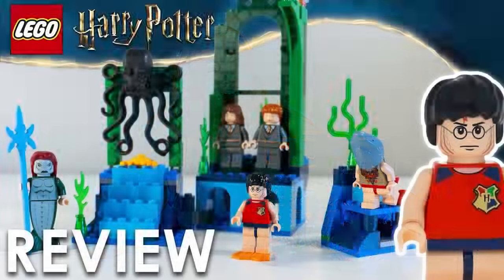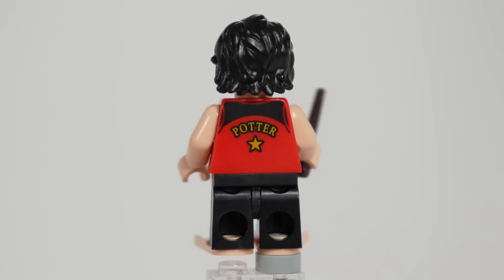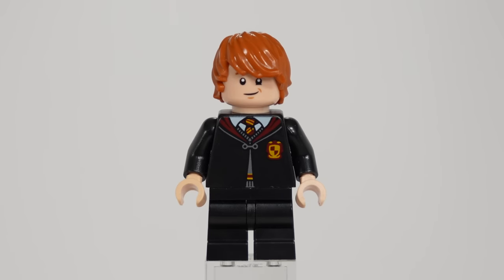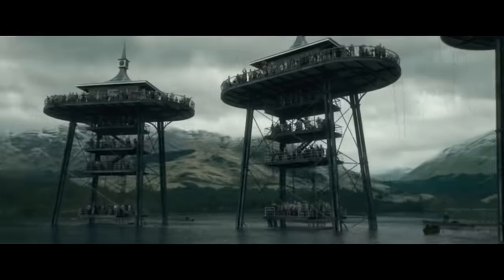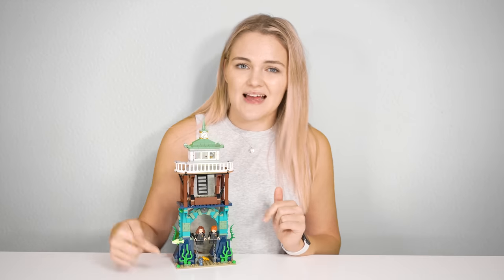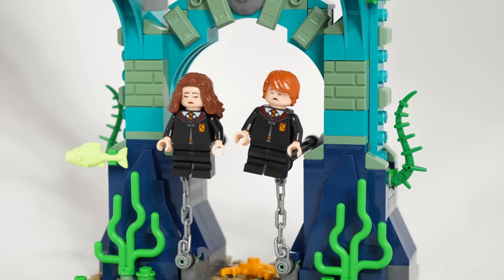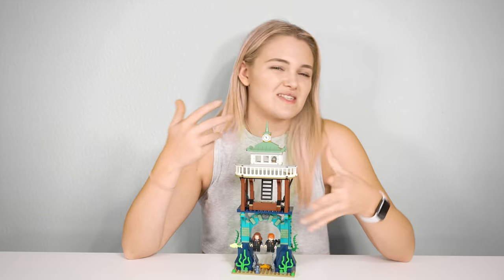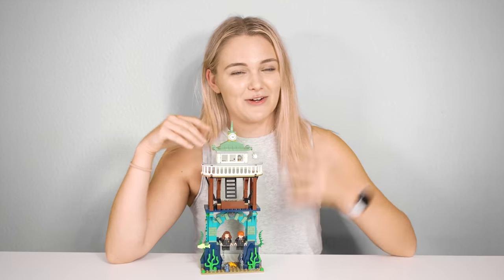The Best Budget Set Yet? | LEGO Harry Potter 2023 The Black Lake (76420) Review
One of my most highly anticipated remakes for LEGO Harry Potter was the Triwizard Tornament Second Task, and in March 2023 we got just that with the Black Lake!

Amazon UK 🇬🇧

Holly
Baulkham Hills
NSW 2153
Australia